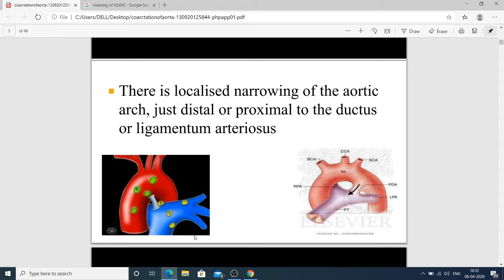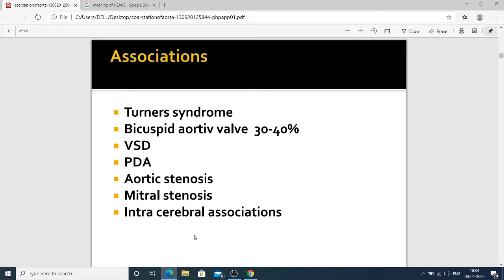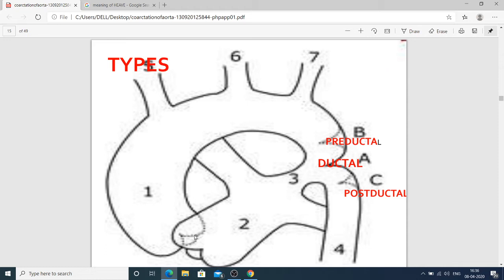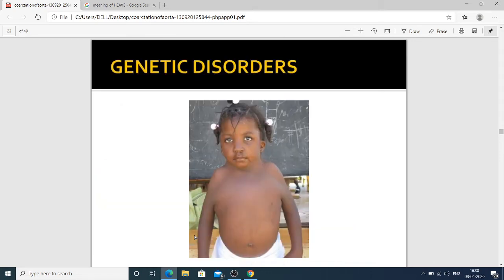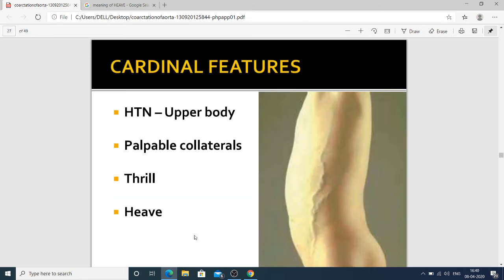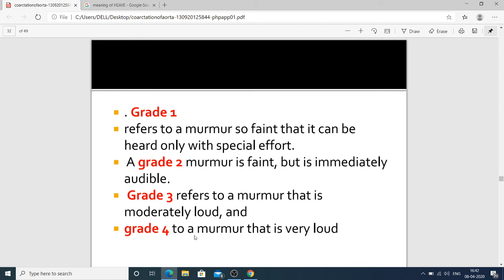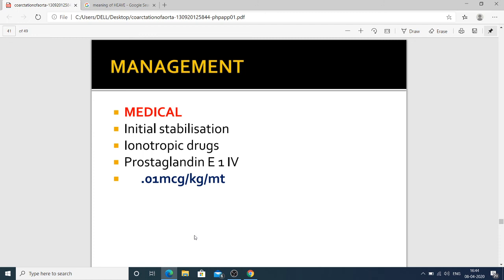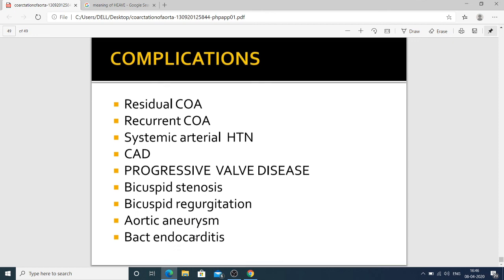COARCTATION OF AORTA (CHILD HEALTH)